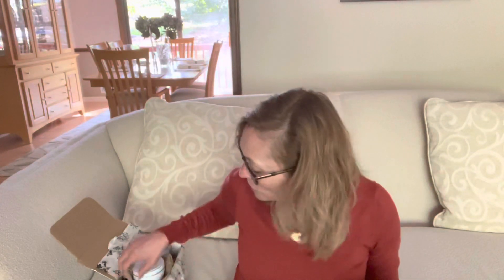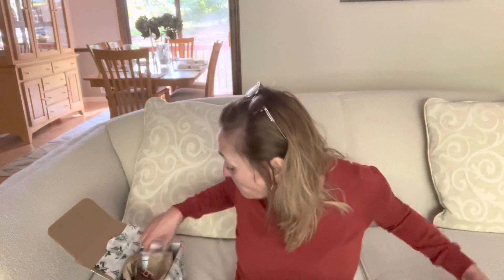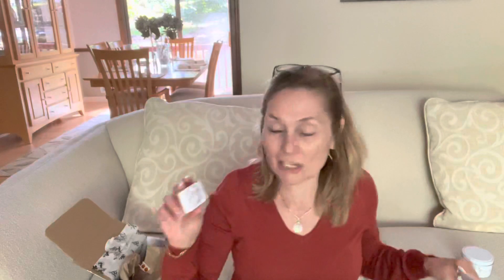Candle Unboxing from Mere of All Trades!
Her Etsy store: